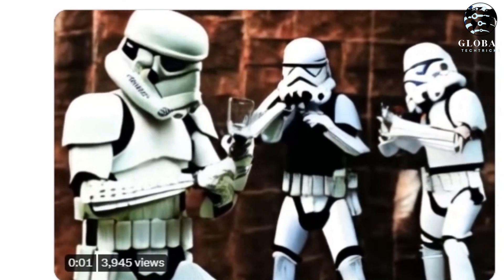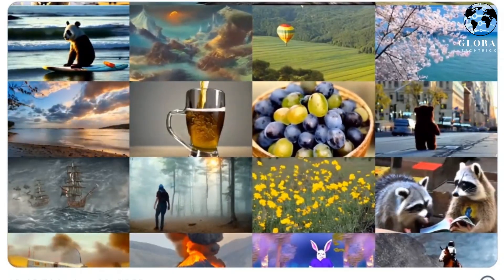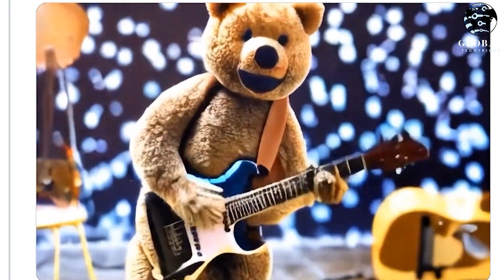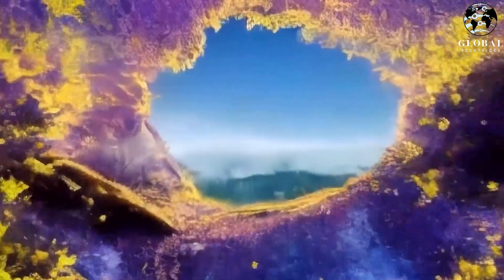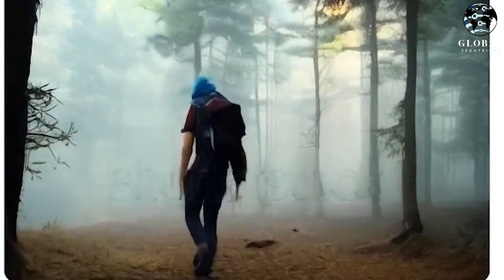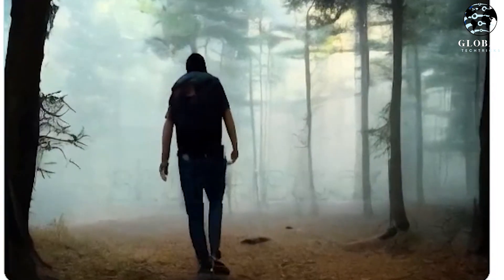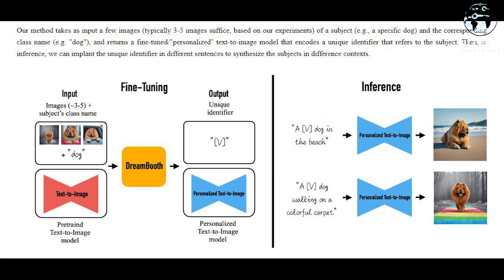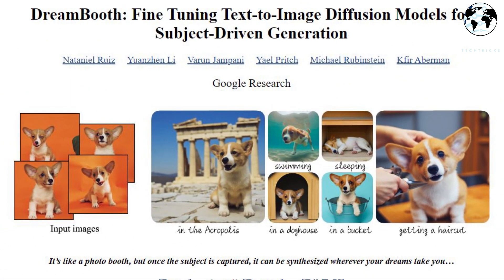Nvidia Text To Video | Nvidia AI Video Generation | Text To Video AI Tool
In this video, we'll be looking at Nvidia's text to video capabilities. We'll be using their AI capabilities to create a video that is generated using natural language.

If you're looking to create videos that are AI generated, then this video is for you! We'll be using the Nvidia video editing software to create a video that is generated using natural language. This is an interesting and novel way to produce videos, and it's something that you don't see often. So if you're interested in trying out Nvidia's text to video capabilities, then watch this video!

Introducing NVIDIA's groundbreaking NVIDIA Text-to-Video AI model, a cutting-edge solution that transforms your text into stunning videos effortlessly. Harness the power of NVIDIA AI and machine learning, integrated with deep learning techniques and Hugging Face technology, to bring your words to life like never before. Utilize the innovative Stable Diffusion Tutorial and AI Art Generator to explore the fascinating world of generative art. Edit and enhance your creations using NVIDIA Video Editing Software for a seamless experience. Witness the magic of NVIDIA Text-to-Video as your stories unfold on screen.

Discover the future of video creation with NVIDIA's remarkable NVIDIA Text-to-Video AI model, your ultimate tool for converting text into captivating visual content. Leverage the strength of NVIDIA AI, machine learning, and deep learning innovations, in collaboration with Hugging Face and Dall-E 2, to craft breathtaking videos with ease. Delve into the fascinating realm of Stable Diffusion AI art and generative artistry with our comprehensive AI Art Generator. Perfect your video projects using NVIDIA Video Editing Software, designed for seamless editing and optimization. Experience the magic of NVIDIA Text-to-Video as it brings your narratives to life before your eyes.